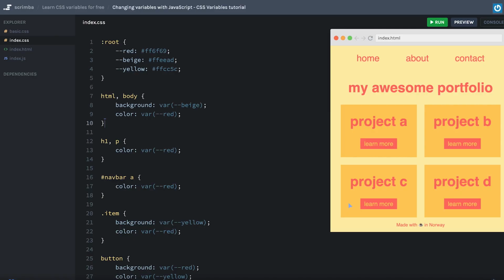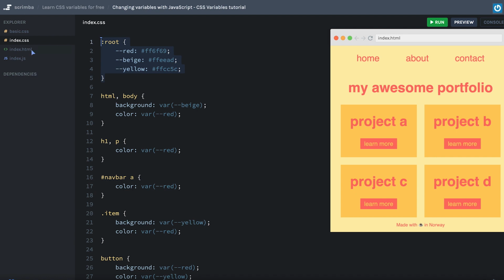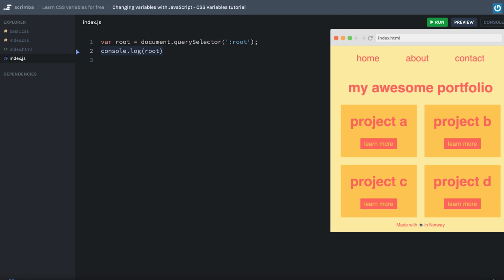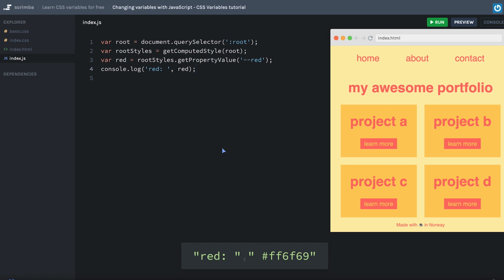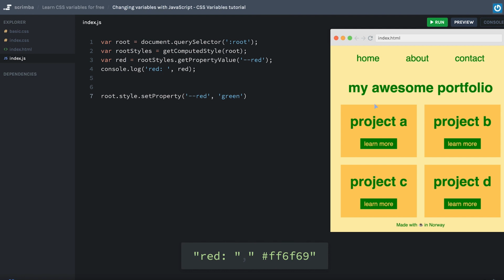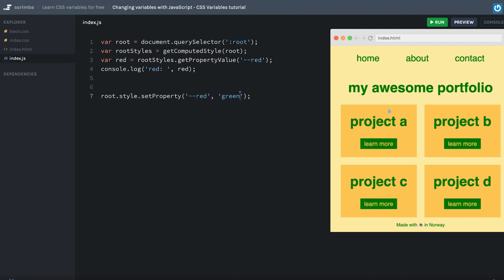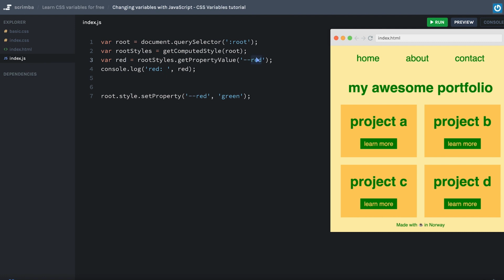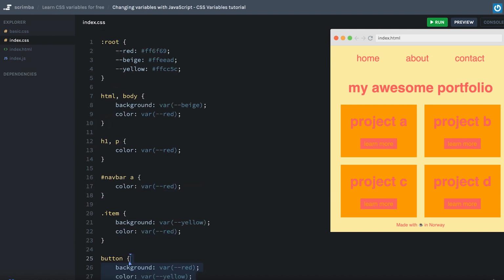Changing CSS variables with JavaScript (CSS custom properties)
In this video, we learn how to change a CSS variable using JavaScript.

CSS variables (aka custom properties) are a big win for front-end developers. They provide the power of variables to CSS, which results in less repetition, better readability and more flexibility.

Unlike variables from CSS preprocessors, CSS variables are a part of the DOM, which has many benefits.

💻 Check out the CSS variables course on Scrimba’s interactive learning platform